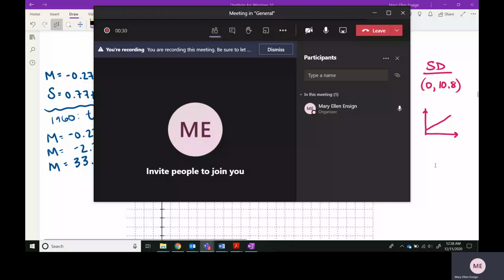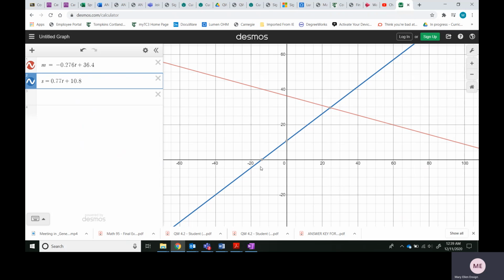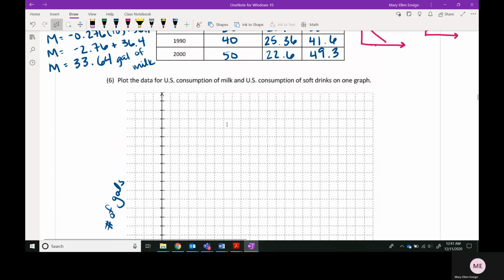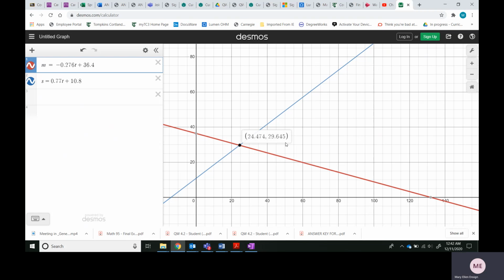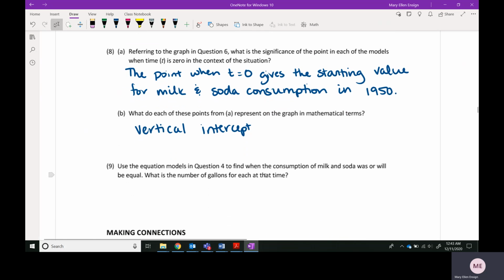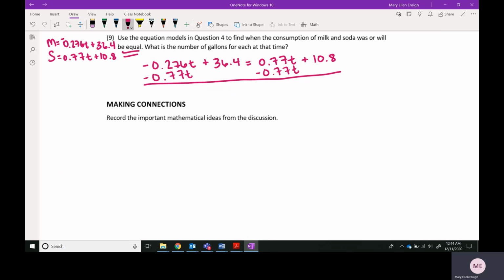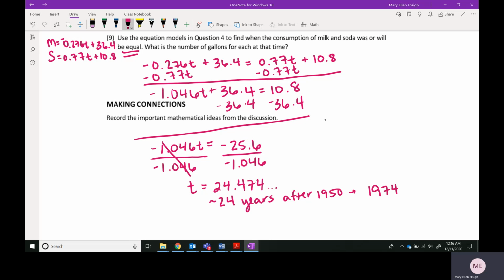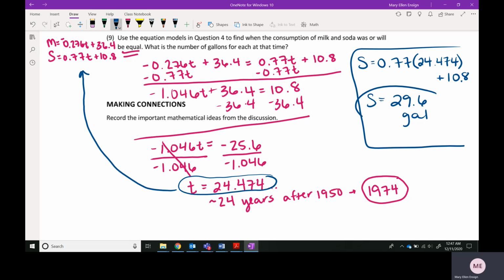Math 98 Lesson 4 2 Video #2